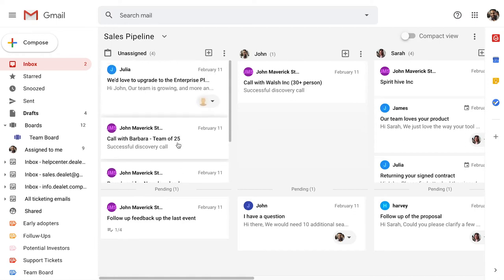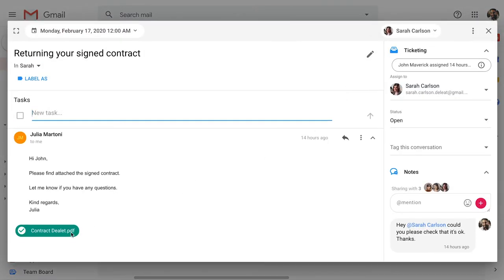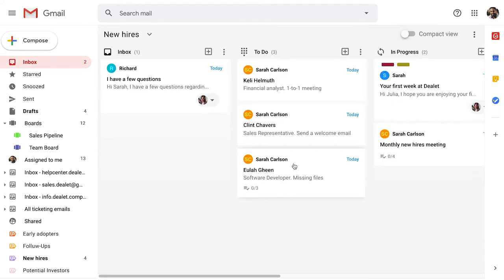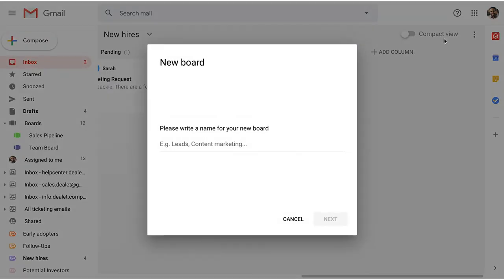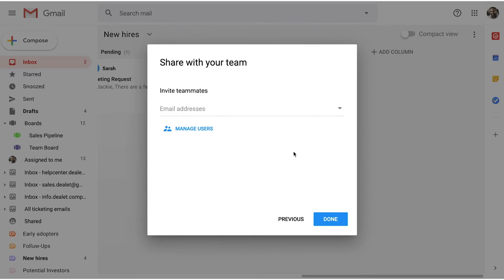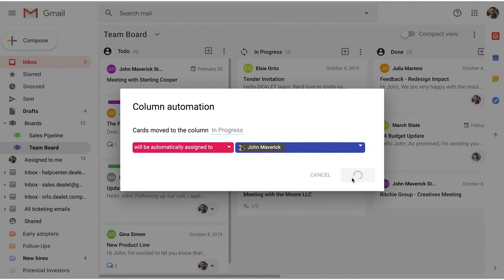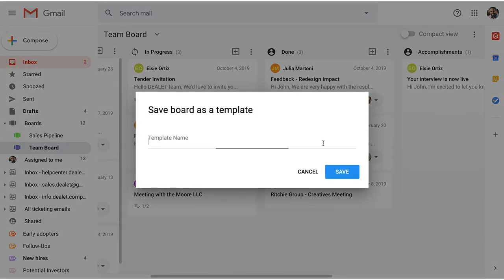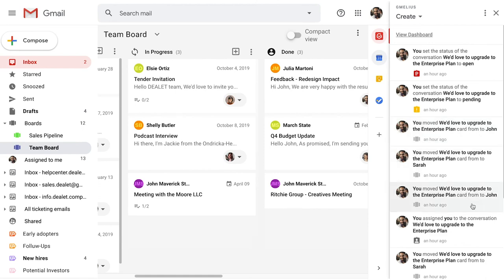Automate your team's project management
Automate your project and client pipelines and collaborate with your team directly from your Gmail inbox.